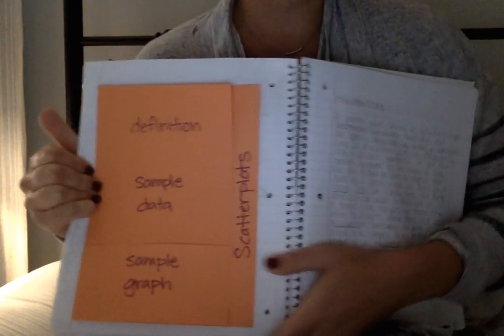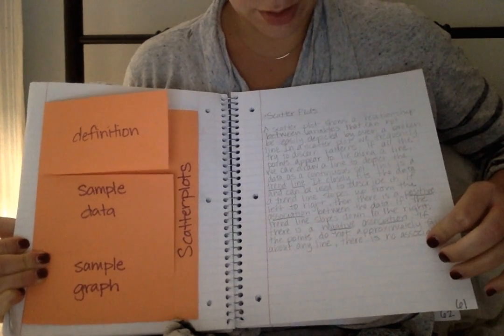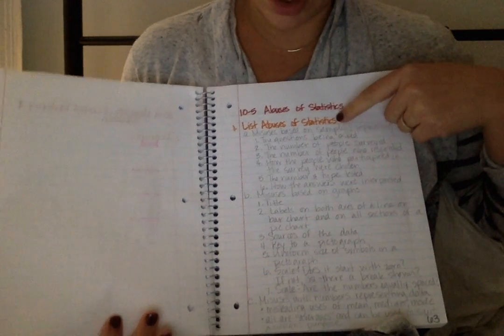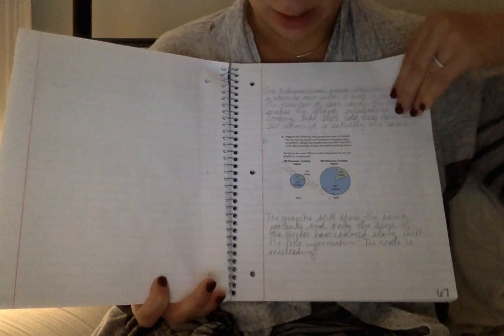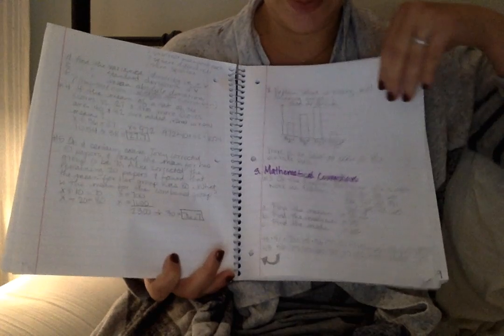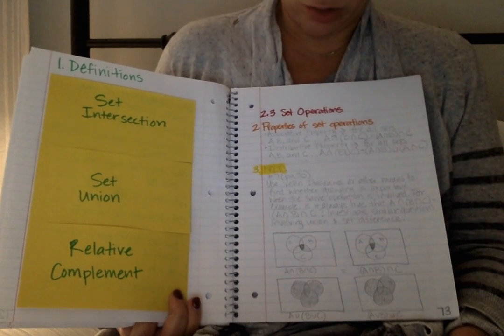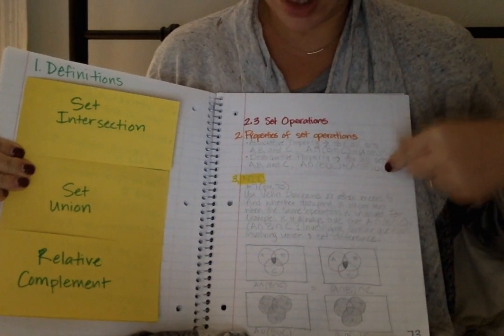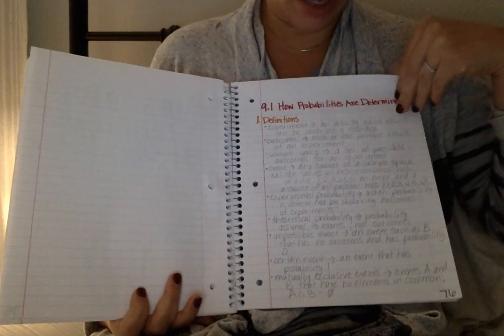Learning Log Math 2055 2nd half semester